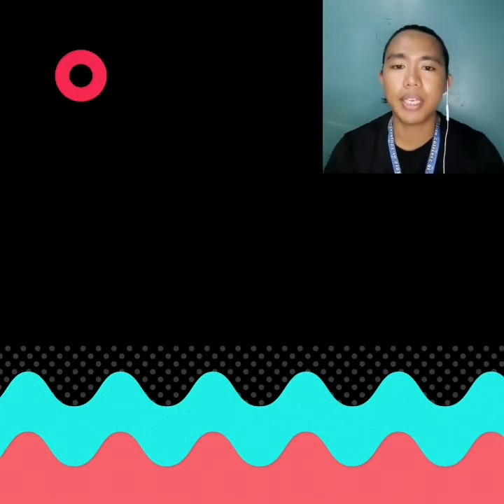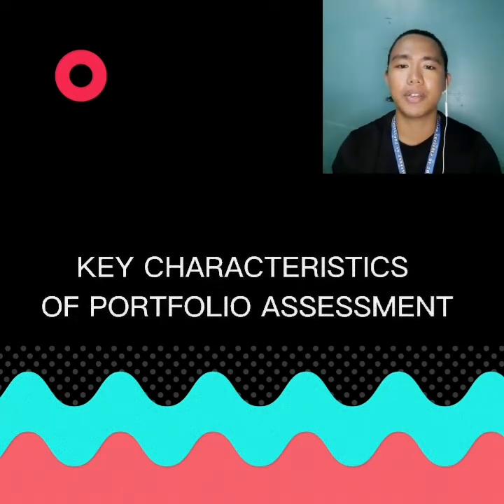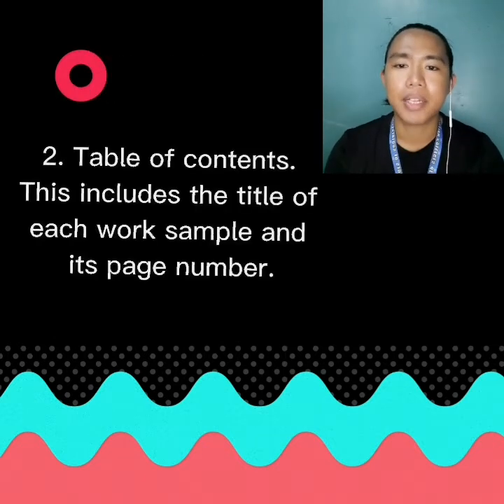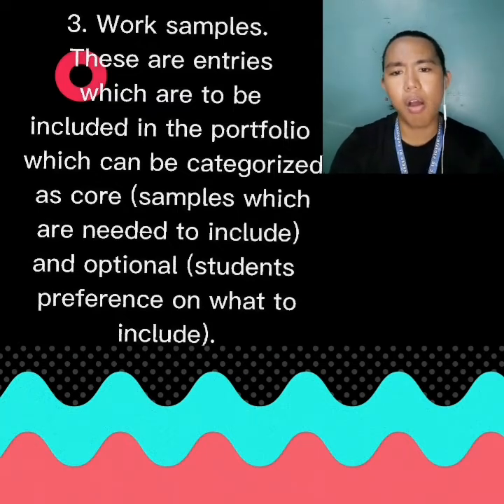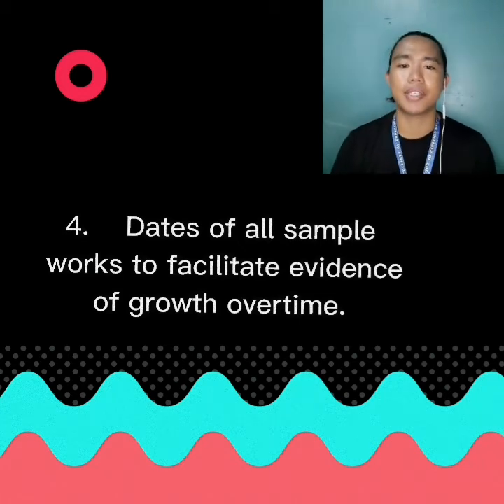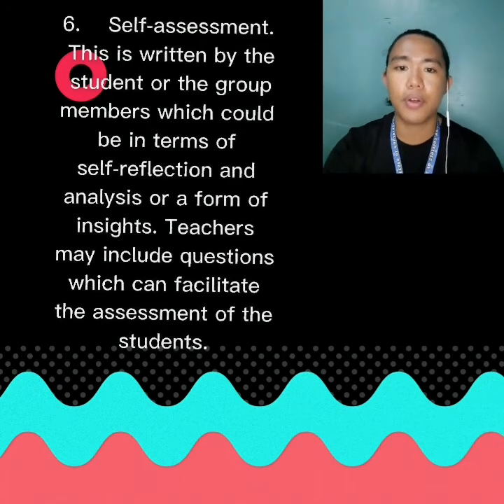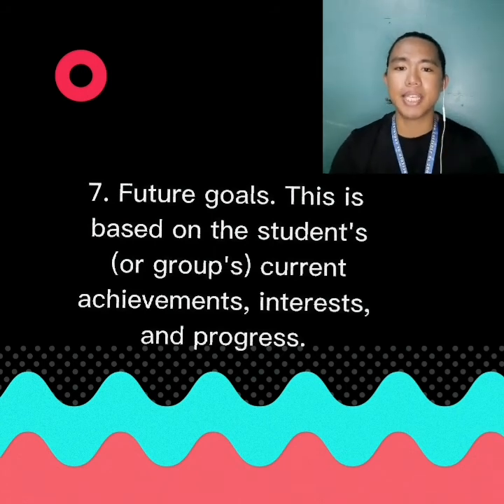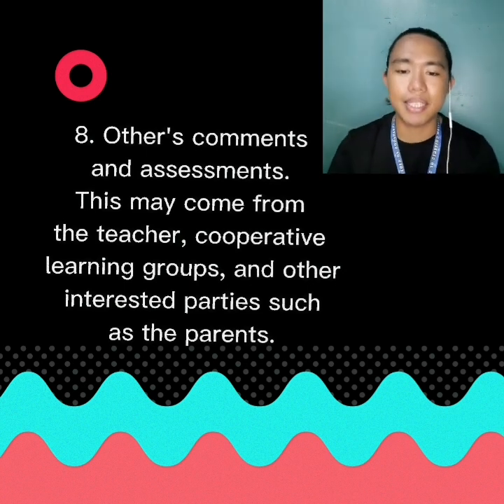THE ESSENTIAL ELEMENTS OF THE PORTFOLIO